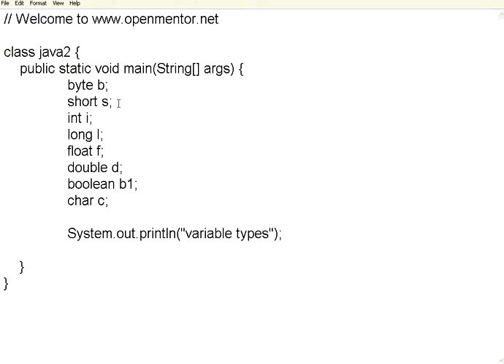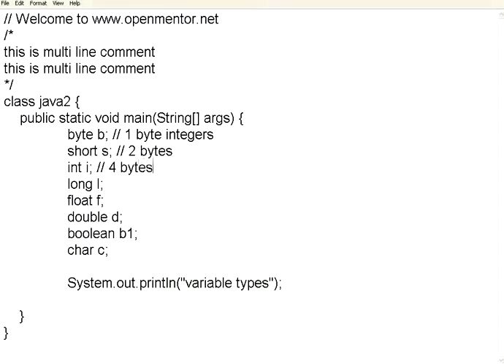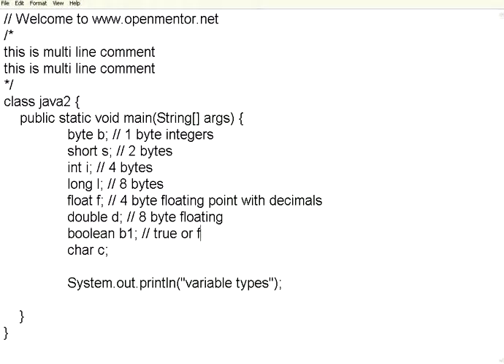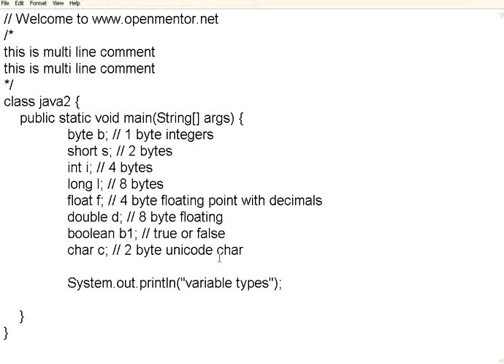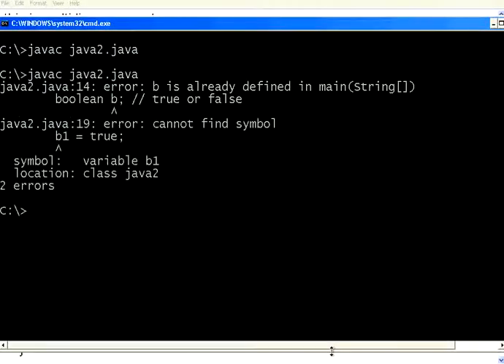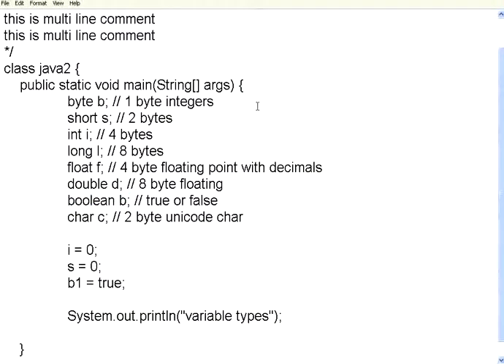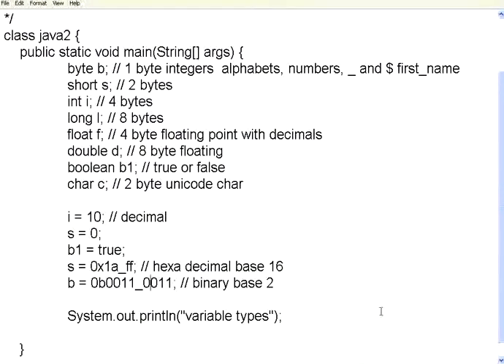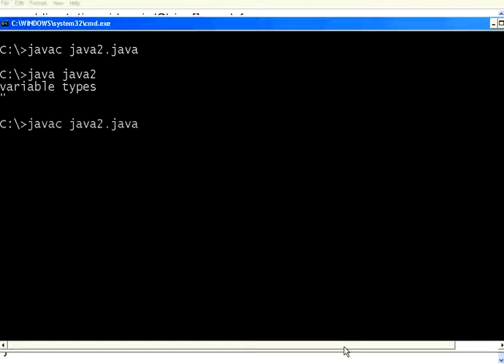Java Part 2 Data Types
Data types and size, hex decimal and  binary values, initialize variables, unicode characters